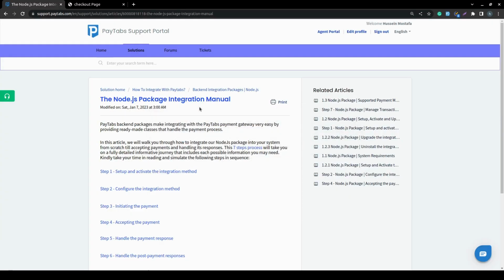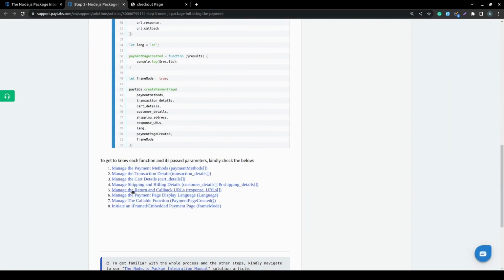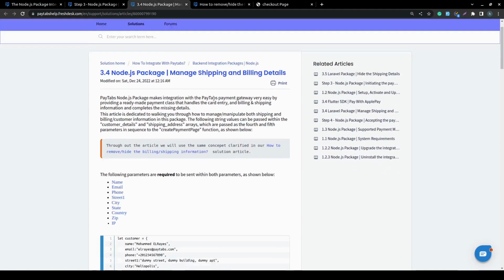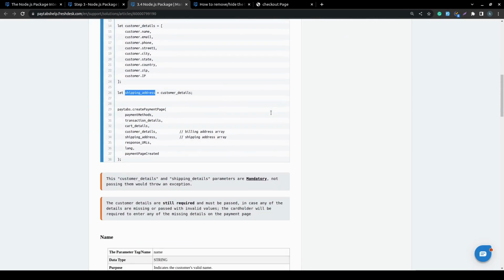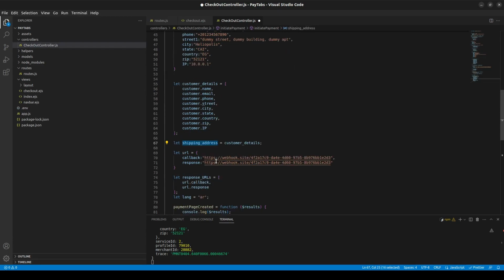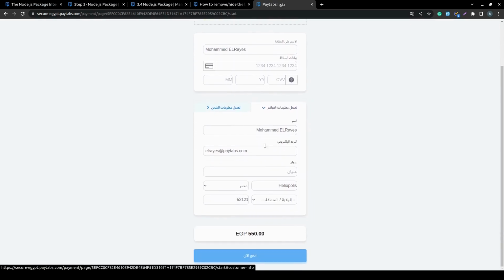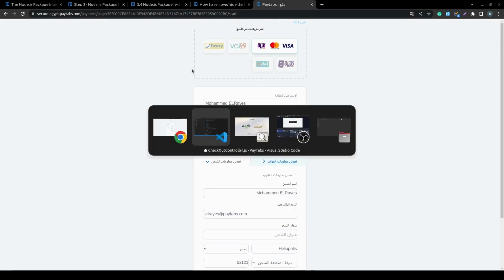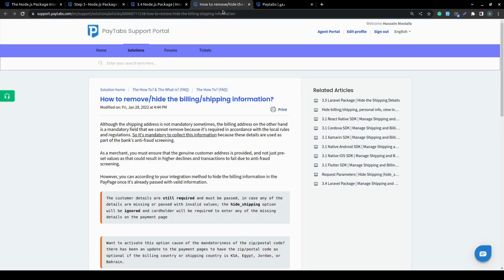INTEGRATIONS: Step 3 - Node.js Package | Initiating the payment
This video is dedicated to walking you through how to manage/manipulate both shipping and billing/customer information in this package for your customers on the payment page.